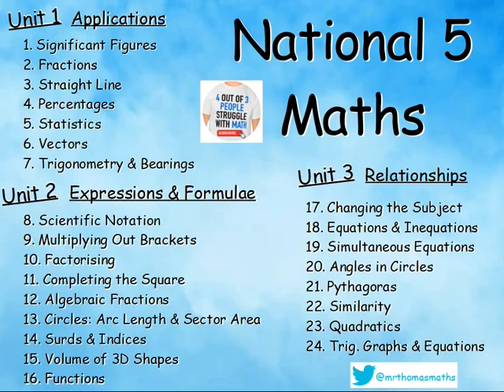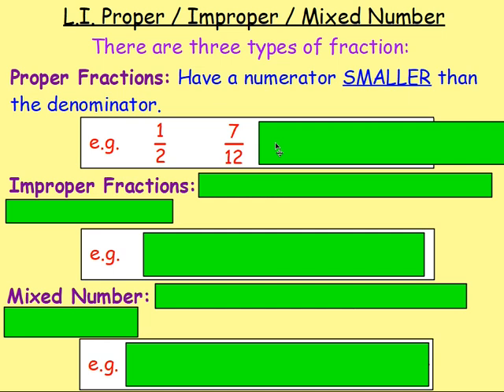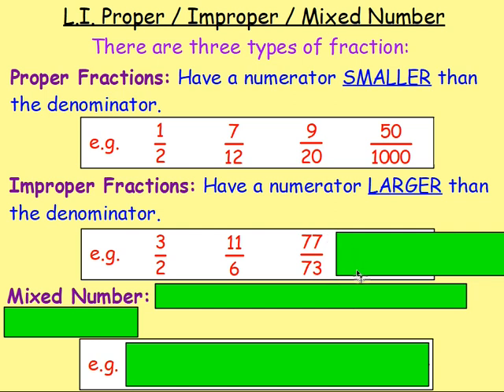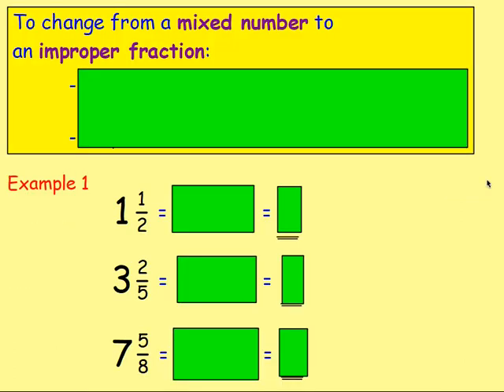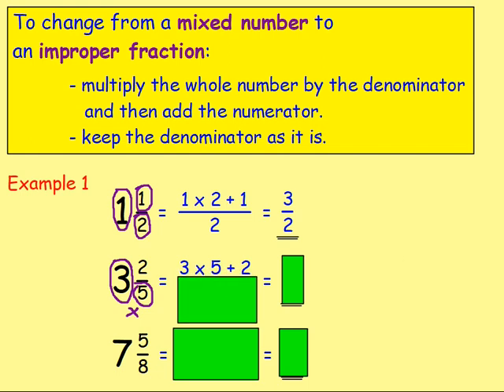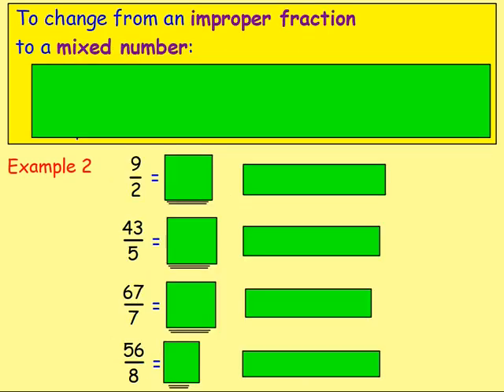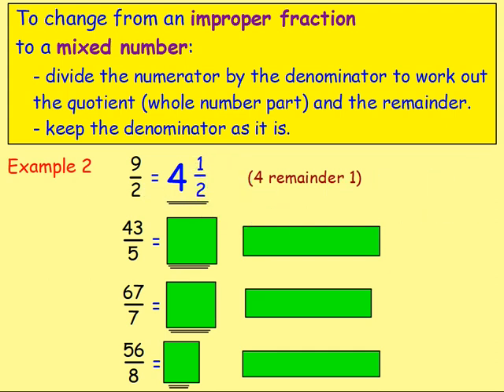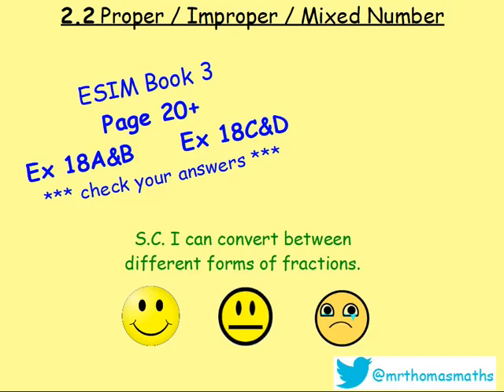2.2 Fractions 2 : Proper / Improper / Mixed Number – National 5 Maths Lessons @MrThomasMaths (Nat 5)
Here is National 5 Maths, Chapter 2 - Fractions
Lesson 2 of 8 : Fractions 2 – Proper / Improper / Mixed Number